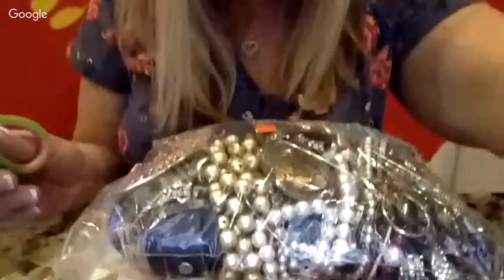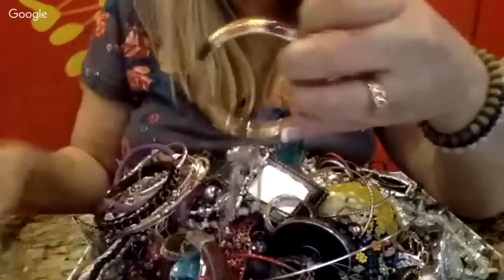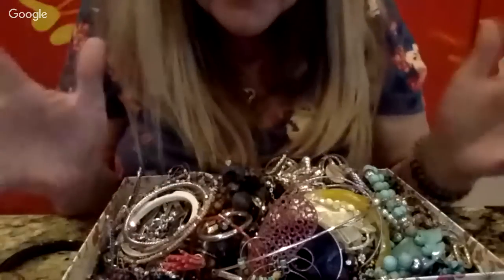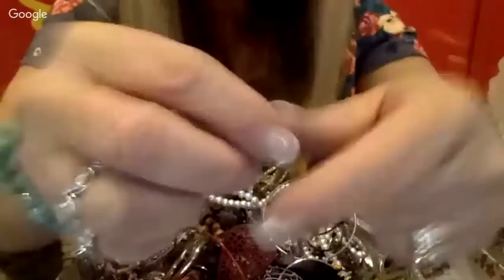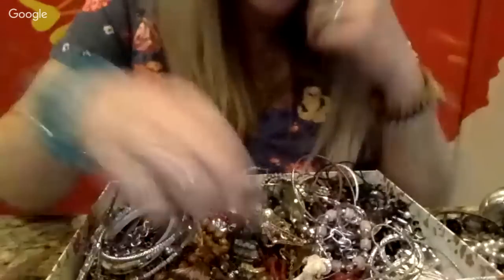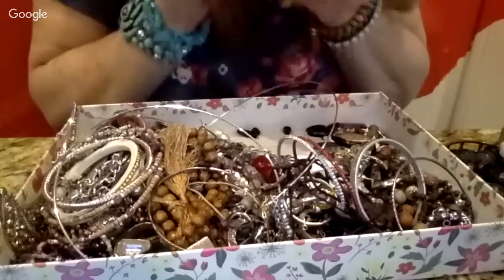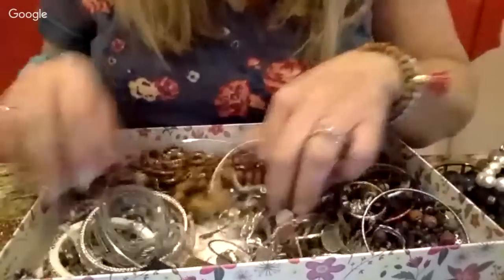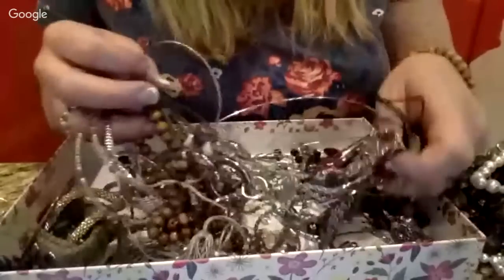Goodwill Jewelry Jar Unboxing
Snail Mail:
Tonya Sheets